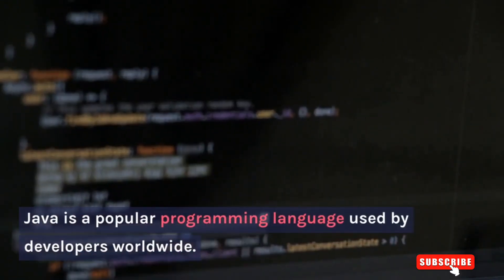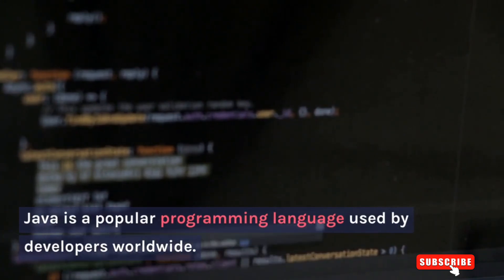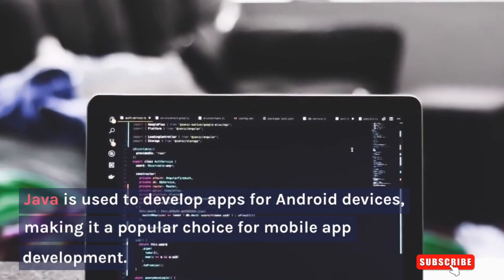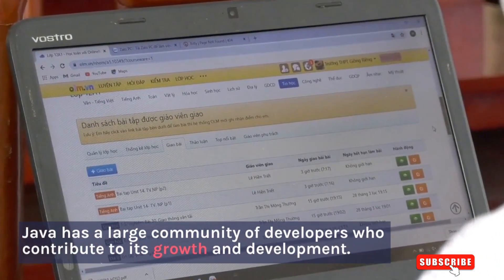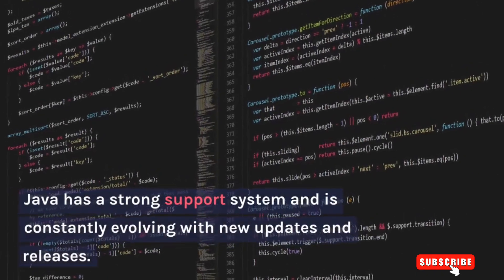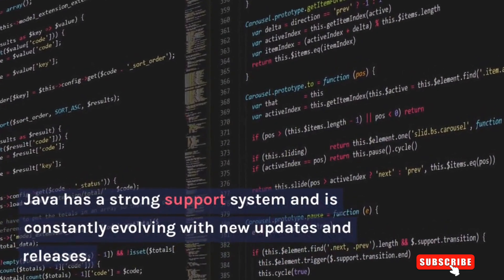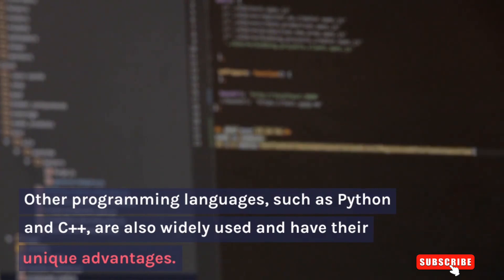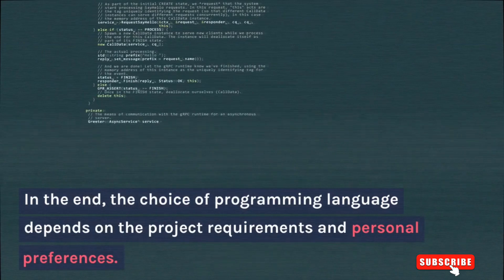Java IS ENOUGH FOR ALL CODING PURPOSE ? || TechkaMausam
Discription :

Java is a popular programming language used by developers worldwide. But is it enough for coding?

Java is an object-oriented programming language that is used to create desktop, mobile, and web applications.

Java is used to develop apps for Android devices, making it a popular choice for mobile app development.

Java is also used to develop web applications, making it a versatile language.
Java has a large community of developers who contribute to its growth and development.

Java has a strong support system and is constantly evolving with new updat
es and releases.
While Java is a popular programming language, it may not be enough for all coding needs.

Other programming languages, such as Python and C++, are also widely used and have their unique advantages.
In the end, the choice of programming language depends on the project requirements and personal preferences.